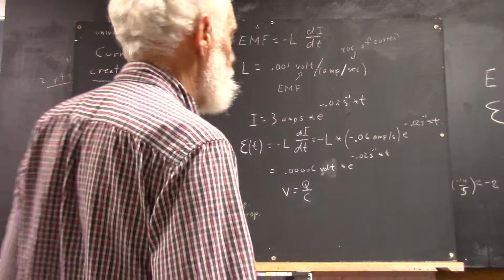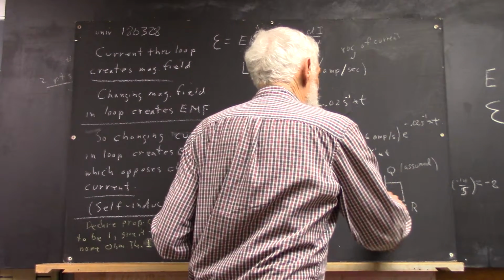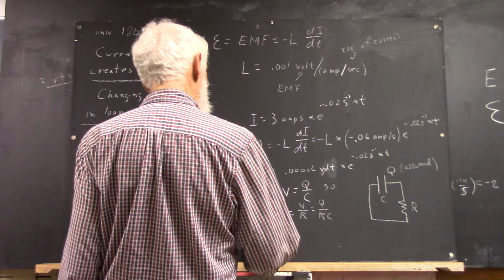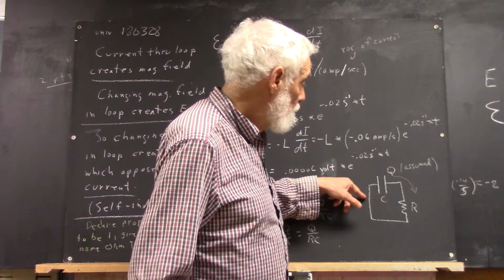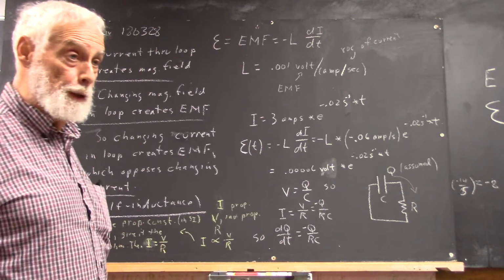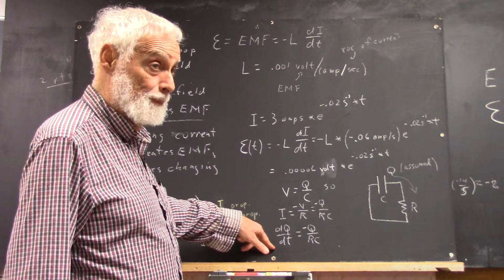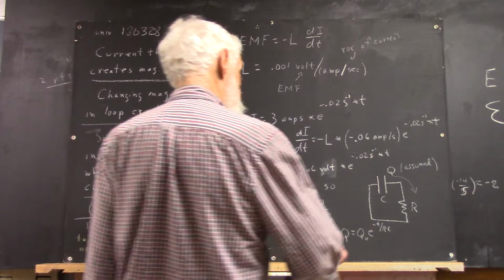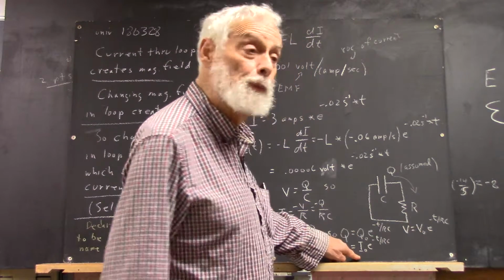daguniv 1988 current in RC circuit rate of change of current 6